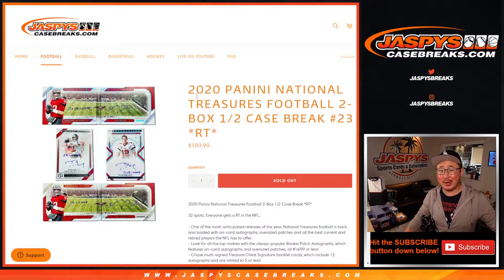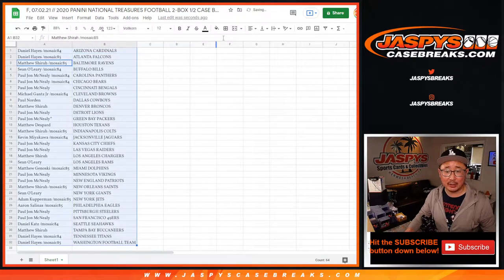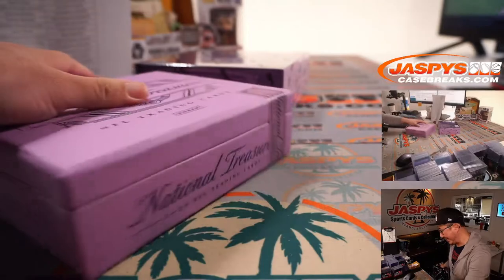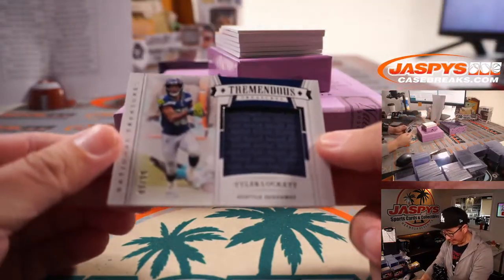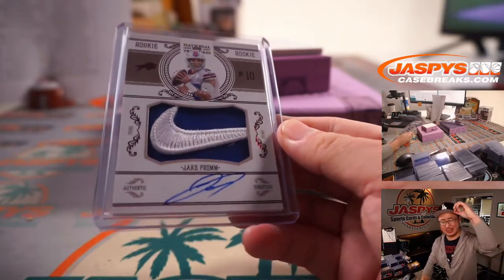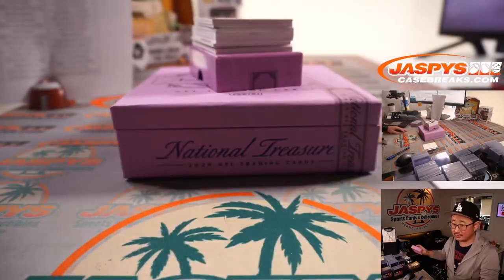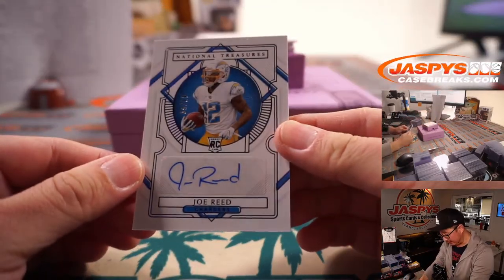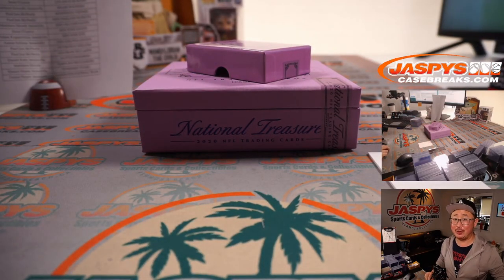F, 07.02.21 // 2020 PANINI NATIONAL TREASURES FOOTBALL 2-BOX 1/2 CASE BREAK #23 *RT*